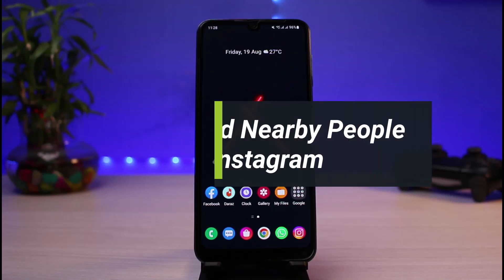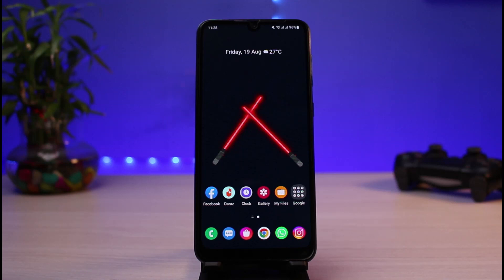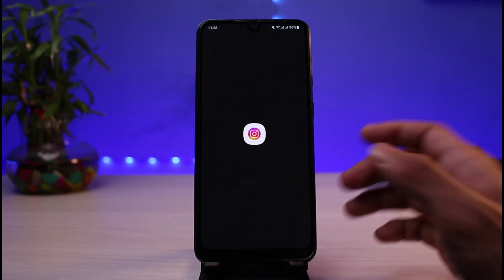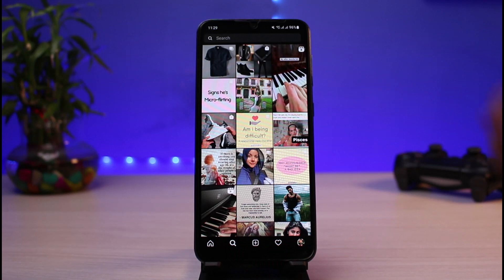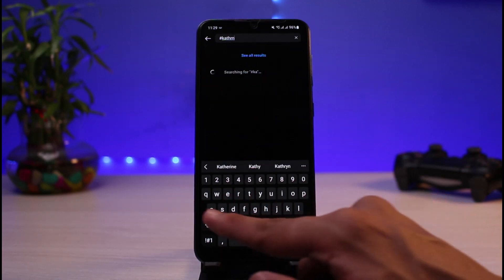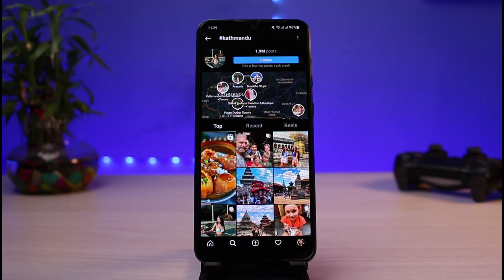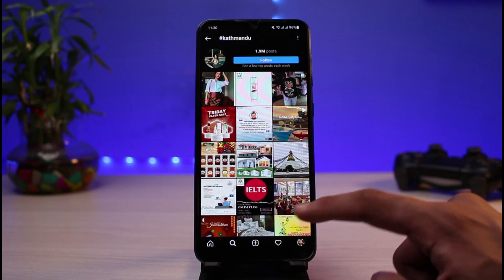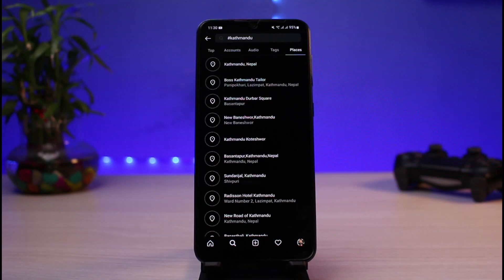How To Find Nearby People On Instagram [ 2022 ]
➜ This video guides you in an easy step-by-step process to find nearby people on Instagram. So make sure to watch this video till the end.

Follow these simple steps:
1. Update the Instagram app to the latest version
2. Open Instagram and log in to your account
3. Tap on the search box
4. Enter a hashtag and search for a place.
6. You will be able to see the posts and people near you based on that hashtag.

0:00 Introduction
0:23 Update Instagram App
0:49 How to Find Nearby People on Instagram
2:17 Outro: Final Verdict